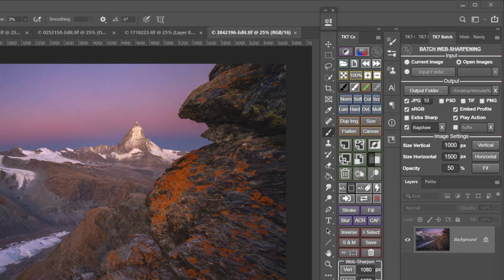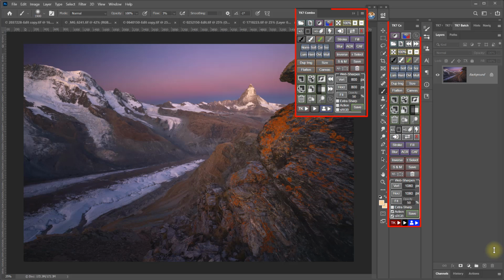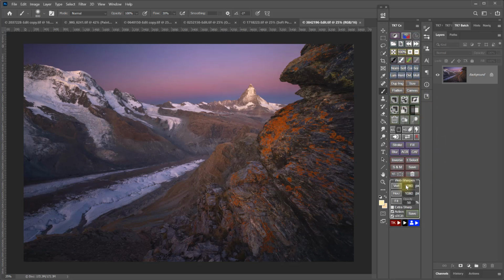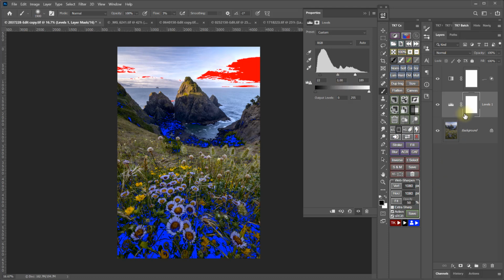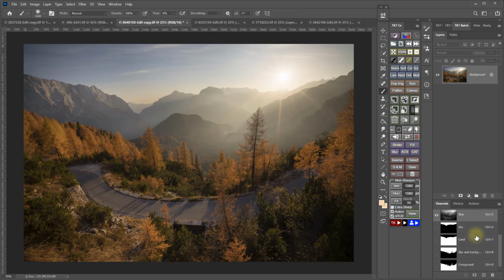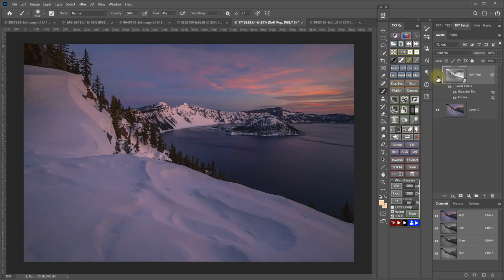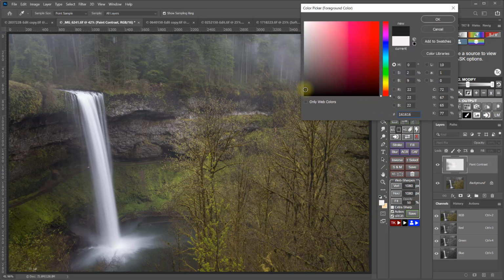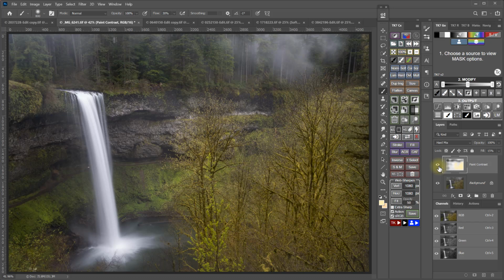TK7 2020 Update - Combo/Cx and Batch Modules